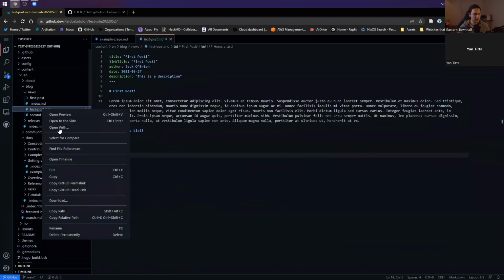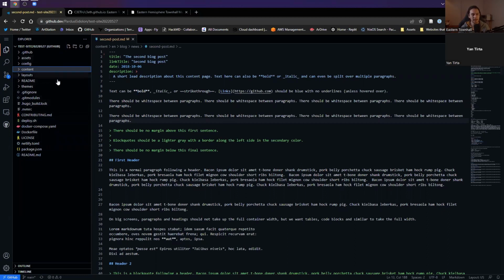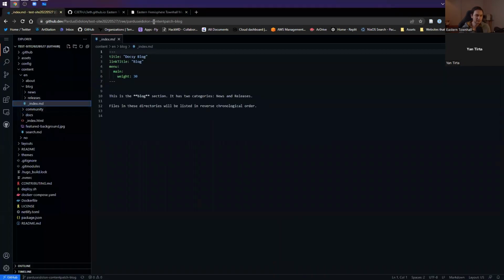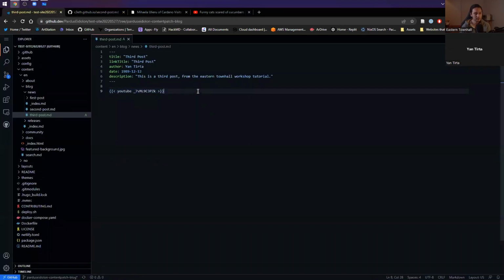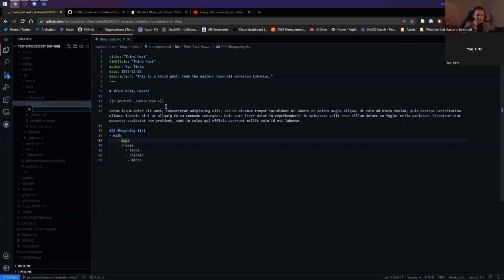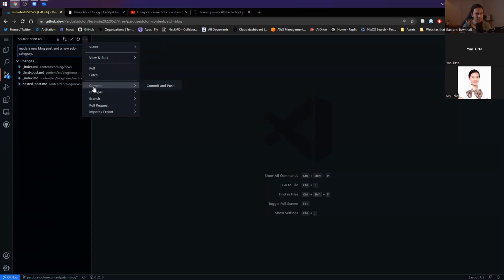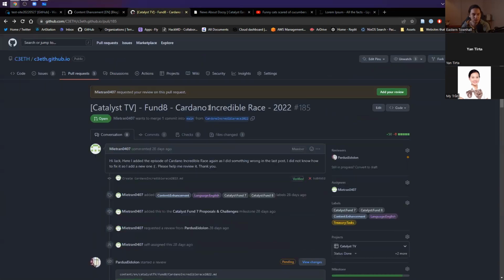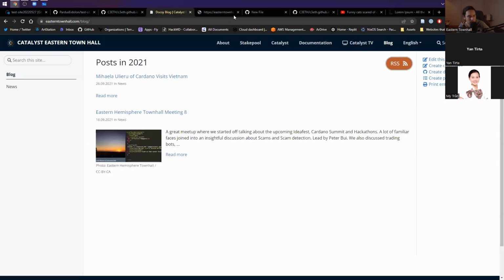Cardano Catalyst Eastern Townhall - Website content workshop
This video is a recording of how to add content to the Eastern Town Hall website from GitHub all the way to a deployed website.

00:25 - Introduction
01:37 - Disclaimers
02:30 - GitHub Web Editor
03:41 - The Main View Panel
03:55 - Explorer Sidebar
04:58 - Navigator Panel
05:11 - Search Panel
05:34 - Source Control
05:55 - Run & Debug
06:01 - Extensions
06:44 - GitHub Codespaces
06:52 - GitHub Pull Requests
07:26 - Profile Popup
07:30 - Editor Settings
08:05 - Making Files and Folders
09:05 - Content Anatomy
09:42 - The Markdown File
09:53 - Know thy YAML
11:11 - YAML Attributes
11:45 - Markdown Overview
16:36 - Getting Started : Adding Content
16:38 - Important Disclaimer Before Continuing
18:09 - Creating Branches
22:47 - Our first Blog!
23:46 - Content Folder Structure
24:43 - Creating a post
31:34 - BONUS: Hugo Shortcodes
35:04 - Adding More Content
36:28 - Explaining an unordered list
39:41 - Nesting Lists
43:58 - Section Recap
45:02 - Creating New Sections
52:05 - Submitting to Git
54:05 - Source Control Overview
54:10 - GitHub Commit Messages
55:49 - Additional Commit Details
57:04 - Pull Requests
58:06 - Creating a Pull Request
01:01:09 - Pull Requests through the web editor
01:02:03 - Back top the Pull Request
01:03:22 - Real world Pull Request Example
01:04:27 - Additional Pull Request Details
01:10:13 - Questions